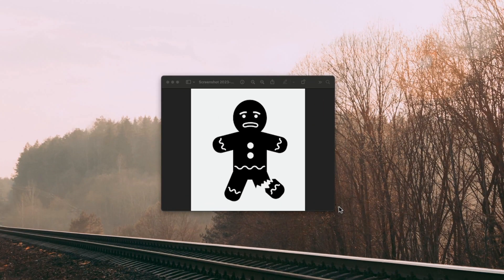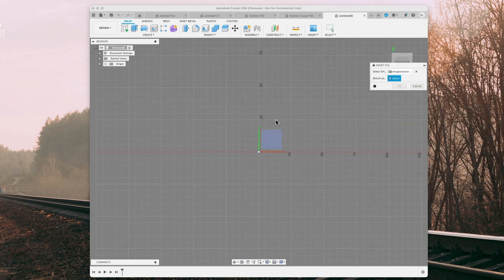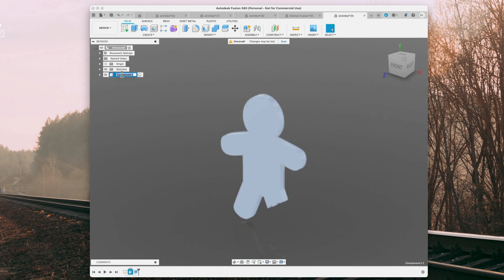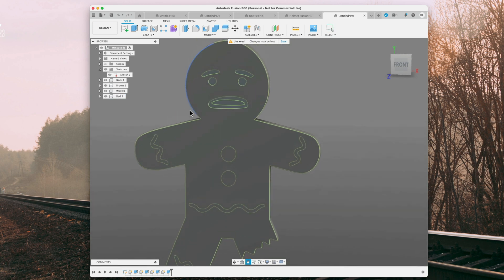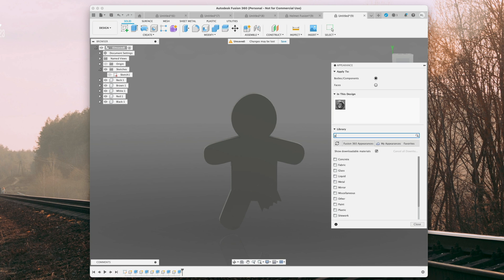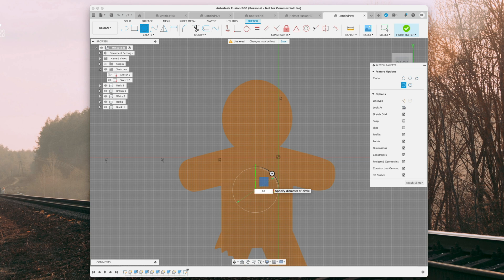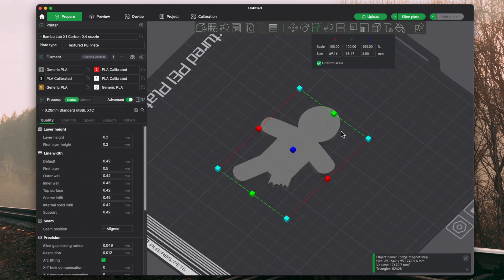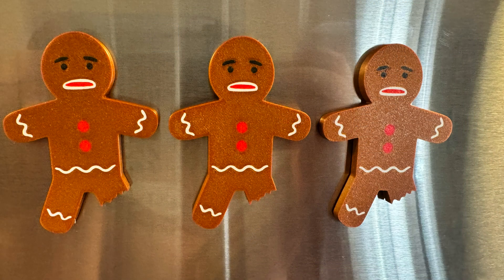How To Make Fridge Magnets Using Fusion 360 | Bambu Slicer | 3D Printing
Link to magnets